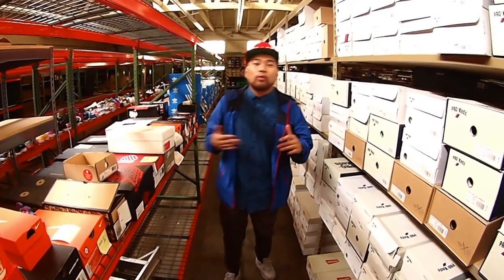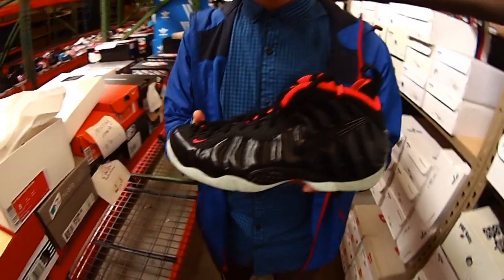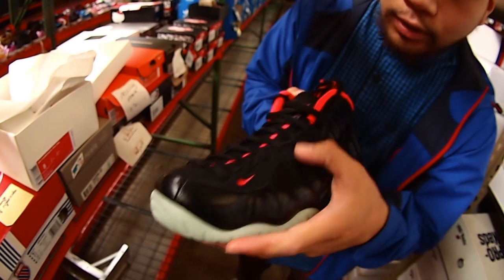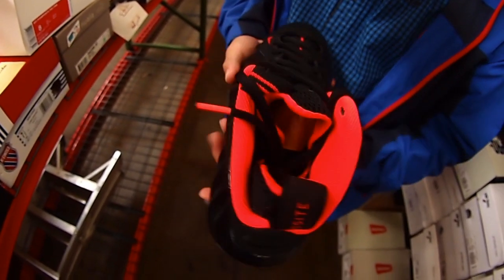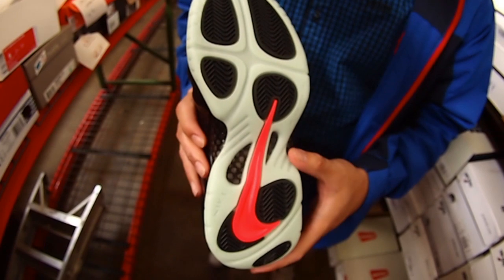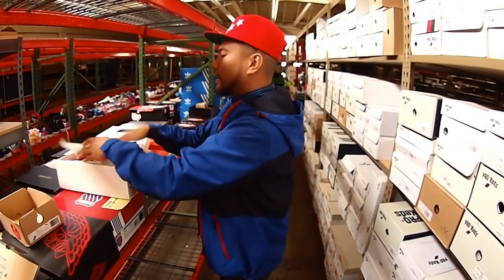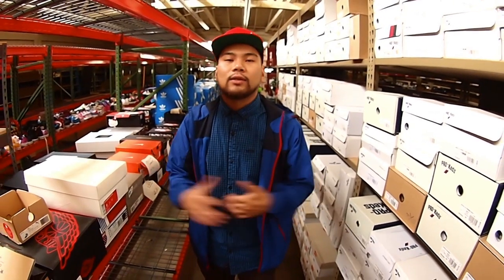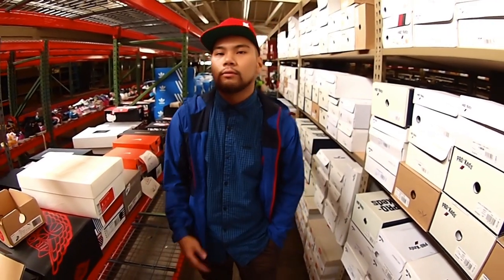Nike Air Foamposite Pro "Yeezy"